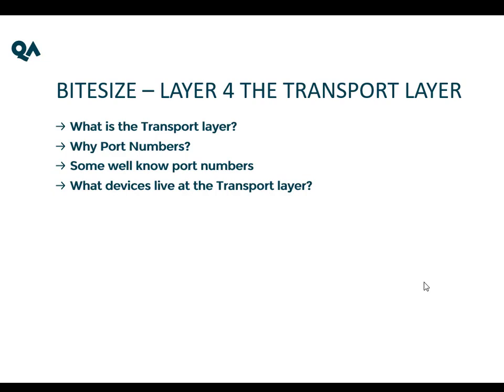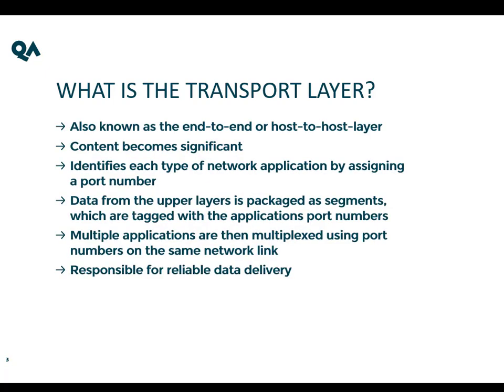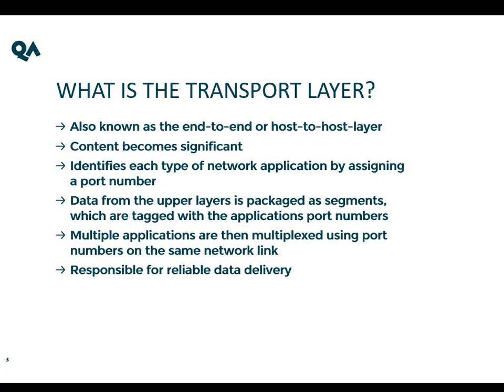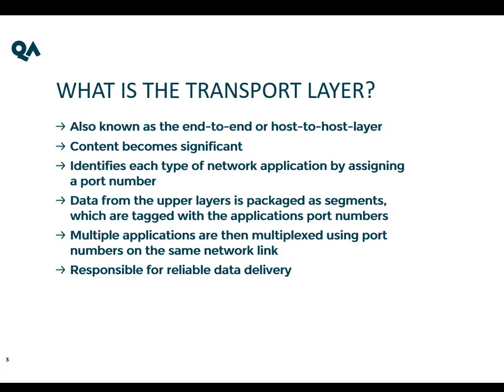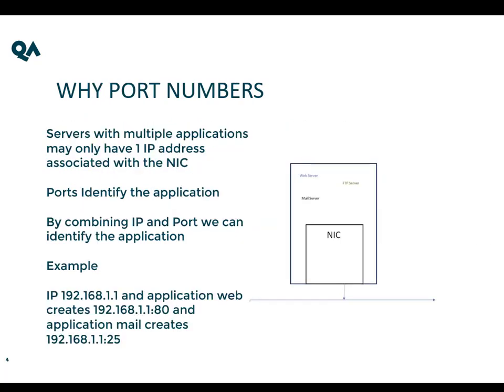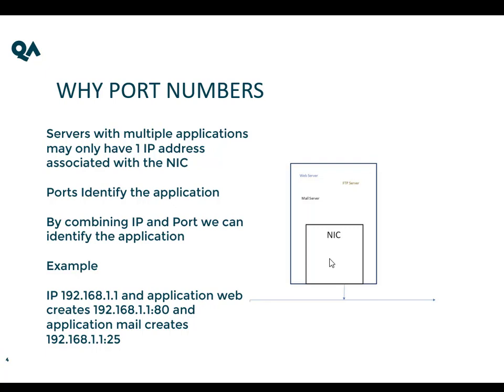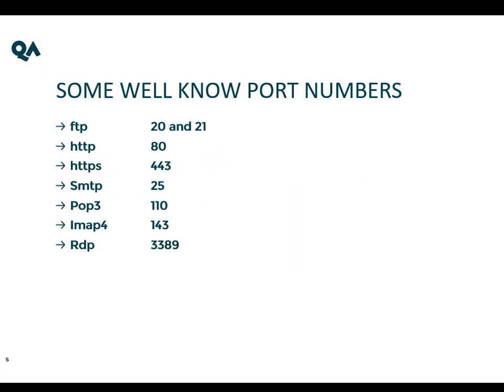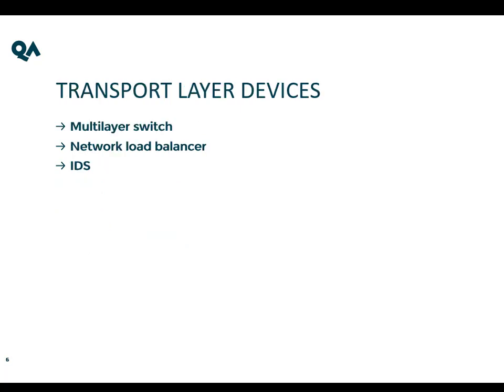Bitesize - What is Layer 4 of the 7 layer OSI Model - The Transport Layer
In this bitesize video we cover the Transport layer, or layer 4 of the OSI 7 layer network model